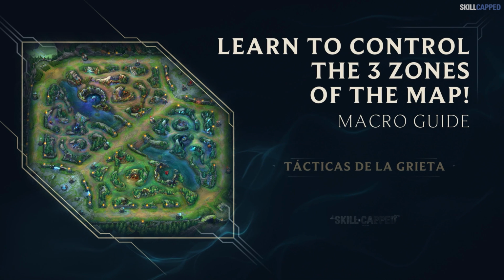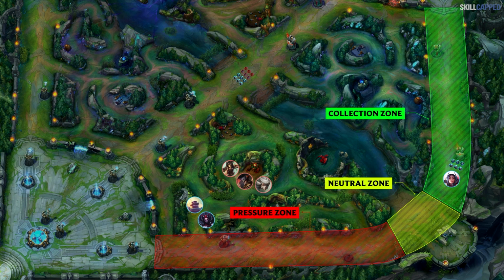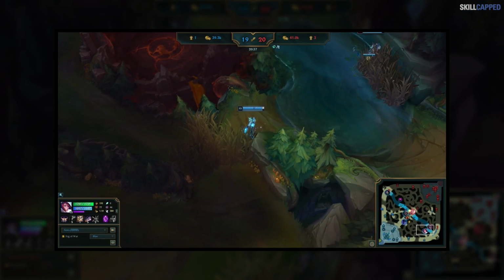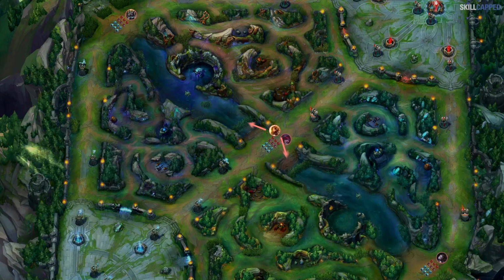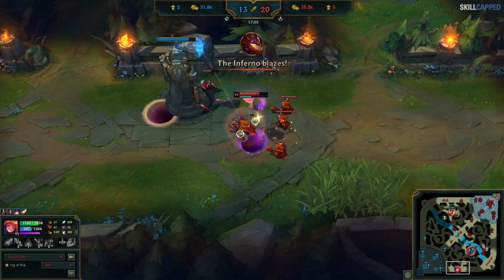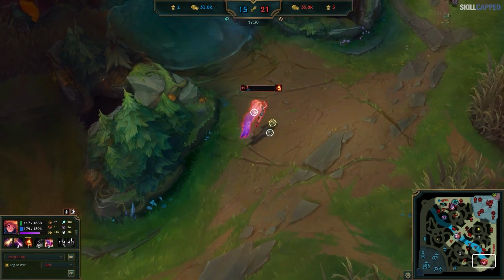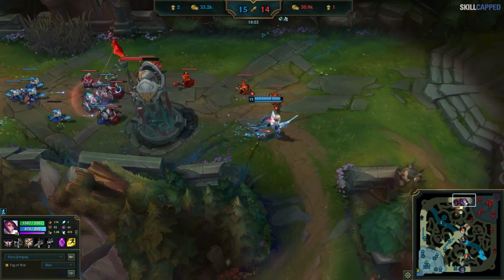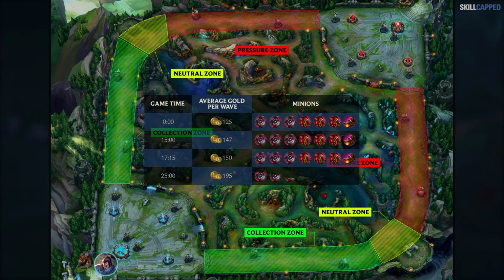The ONLY MACRO GUIDE You'll EVER NEED - League of Legends Season 11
Concepts: league of legends,league of legends guide,lol macro guide,lol guide,skill capped,league of legends season 11,league of legends macro,lol tips,macro,mid lane macro,adc macro guide,mid macro guide,adc macro,jungle macro,top lane macro,league macro,mid lane macro guide,support macro,macro mid,support macro guide,how to macro lol,league macro guide,macro guide league of legends,top macro guide,lol macro,jungle macro guide,mid game macro lol

0:00 - Introduction
0:48 - The 3 Zones on the Map
4:05 - Real Game Example
5:43 - Where Each Role Should be Going
6:38 - Low Elo Example
8:25 - The Pressure Zone
10:17 - The Importance of Vision
14:59 - Outro